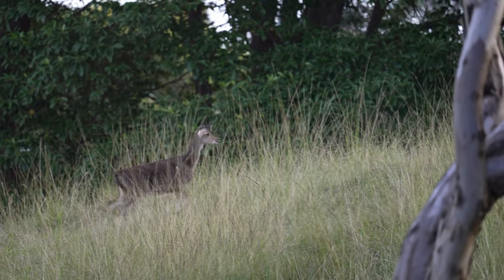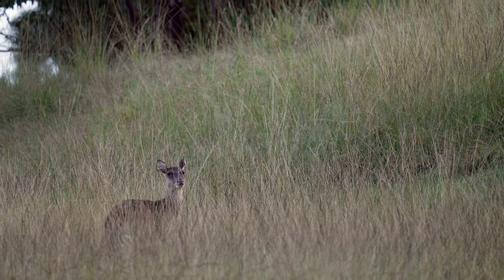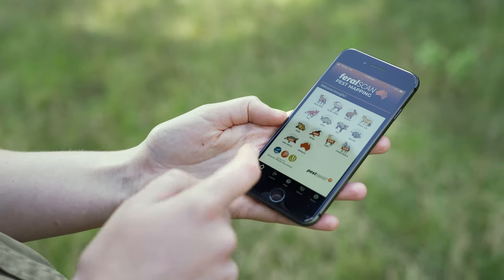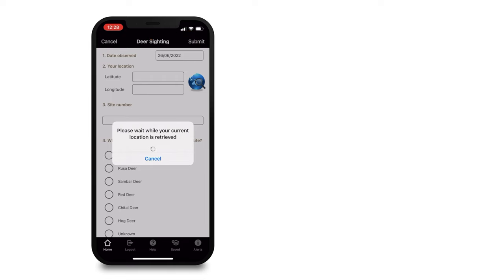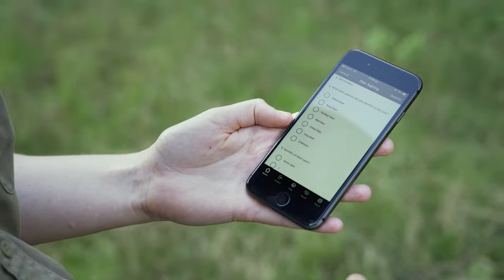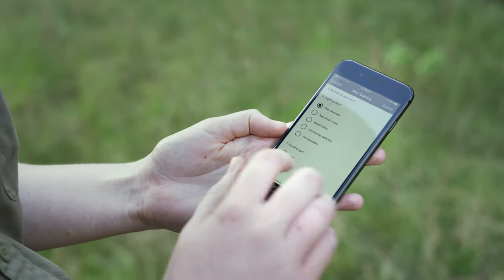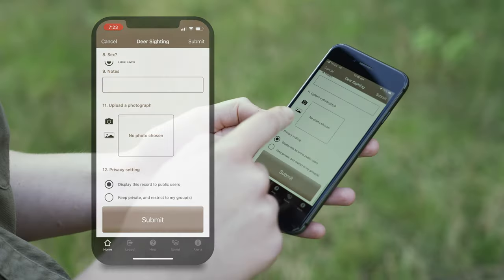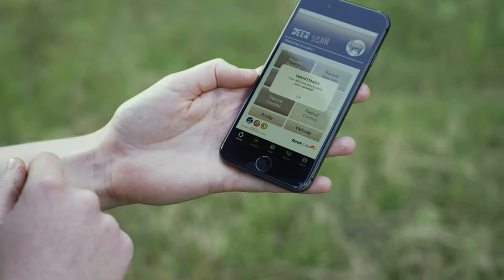Feral deer - how to report activity through the FeralScan app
The FeralScan app is the tool that helps us manage the impacts of feral deer on our native plants, animals, backyards and farmlands.

We need your help! Report sightings of feral deer in your area through the Feral Scan App to help us manage feral deer and their impact on the environment:

Thanks to staff from the Port Macquarie Council, local farmers and our Biosecurity Officers for their support to develop this video series.